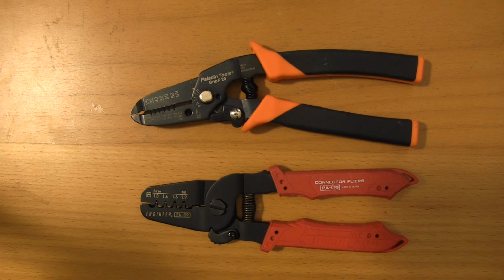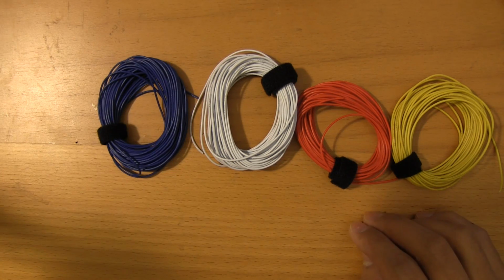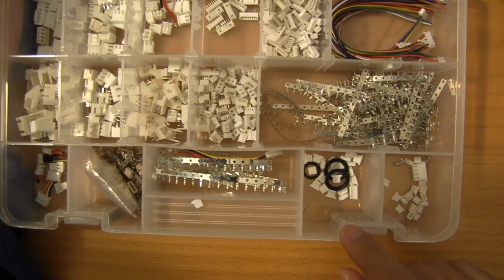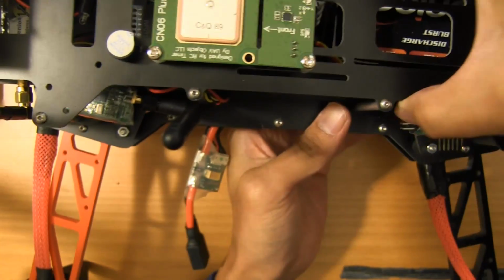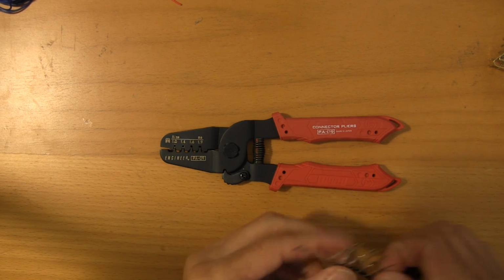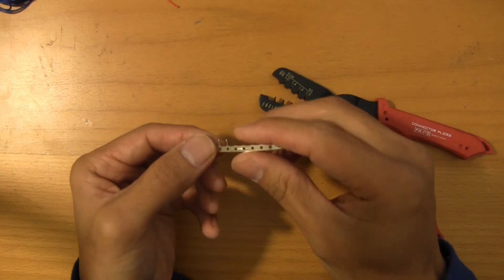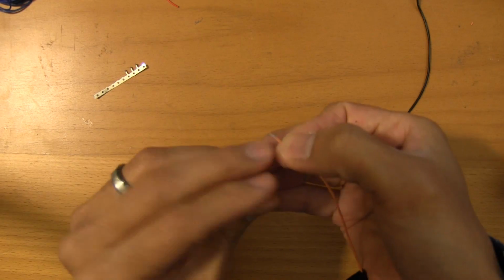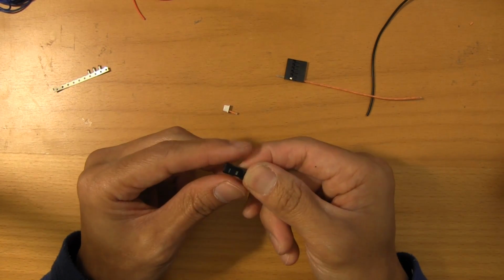How to Crimp Micro Connectors for FPV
Please read the whole description - there are updates -

TOOLS
* Engineer PA-09 Crimping Tool
* Paladin Grip P20 Wire Stripper

Picoblade connectors on digikey (2 position - just browse for larger housings)

(update - 7/16 - I'm a big fan of silicone wire - grab 28awg and 30awg lengths from adafruit industries - and if you source wire that you like - please message me so I can update the description for the benefit of others.

* 28 AWG Wire - search on ebay for " 28 AWG Stranded UL1007 " wire

This is a video response to a request that came in on the forum.  Just like any other delicate task, to do a high quality job, you need time, technique and the right tools to get the job done.

In this video I cover some techniques for crimping common micro connectors for a lot of components we use in FPV, like video systems, flight controllers and component to component connections.

Let me know if that was useful or if you'd like any other details on anything discussed in this episode.